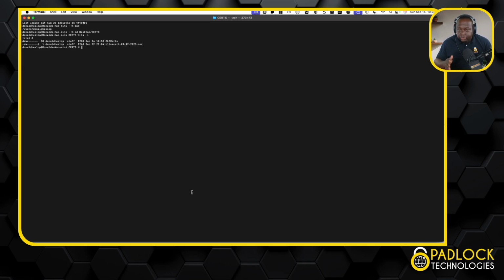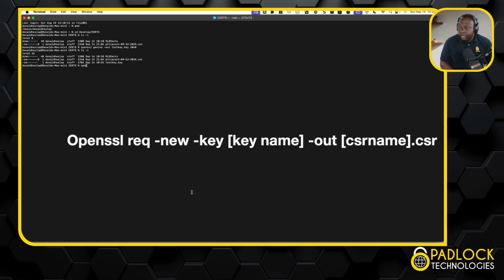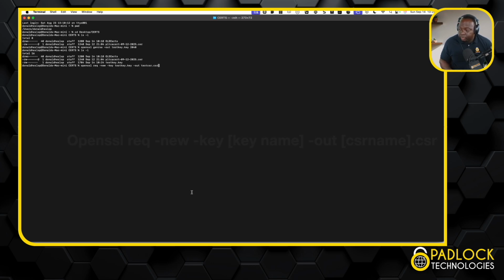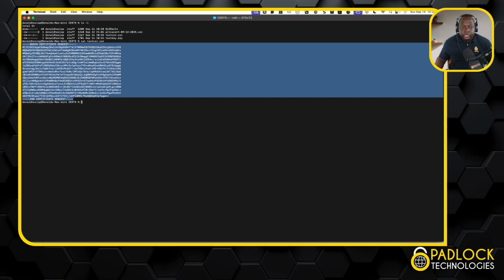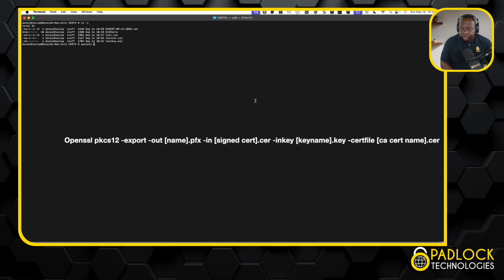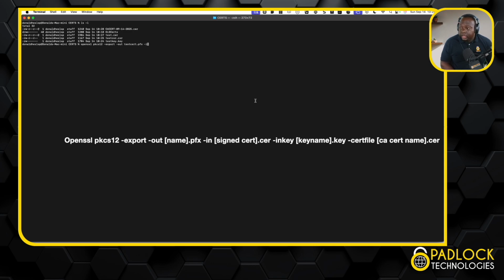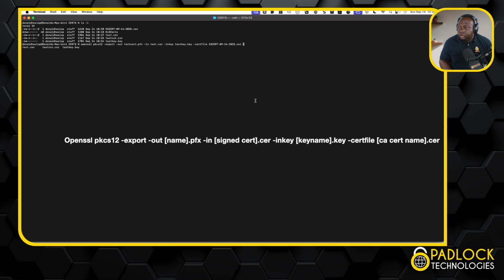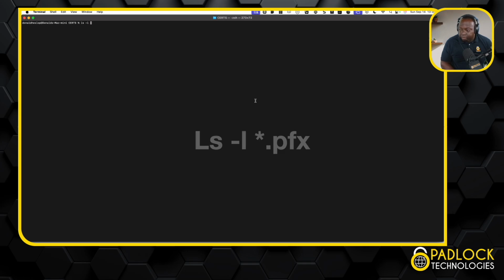Can You Create Certificates In Minutes? Watch This!